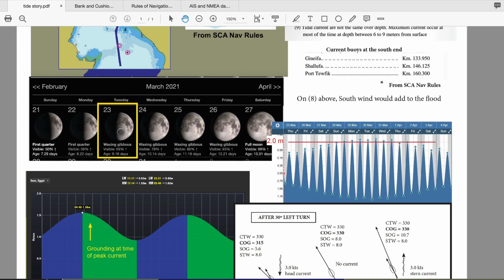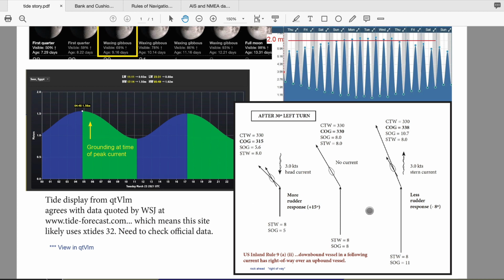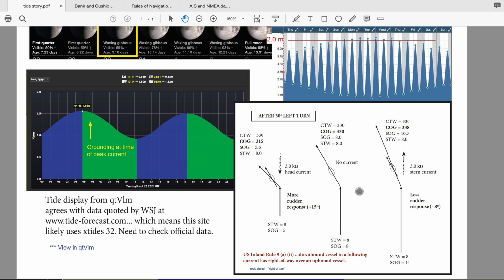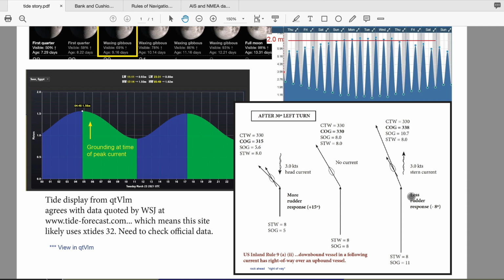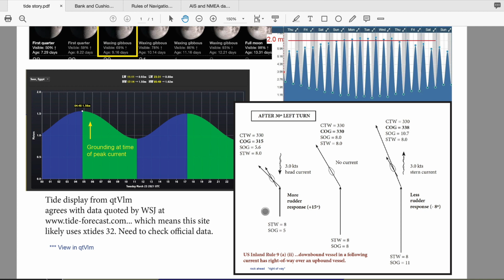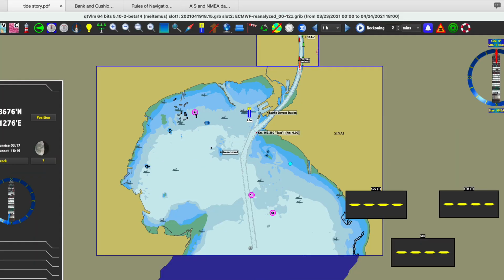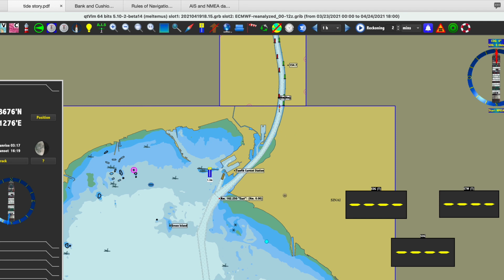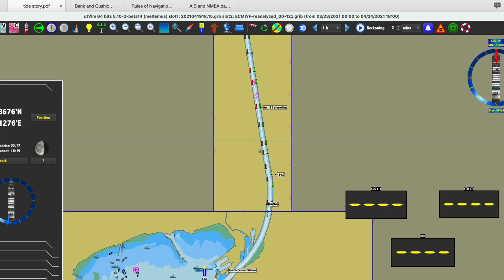Why a Following Current Hinders Steerage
This is an except of an earlier video related to the grounding of the Ever Given blocking the Suez Canal that deals with the effect of following current and wind. We show why a following current hampers the effectiveness of steerage, a result that leads to the Navigation Rules giving right of way to the downbound vessel in a river.  Read about the Ever Given grounding series in the description to this video